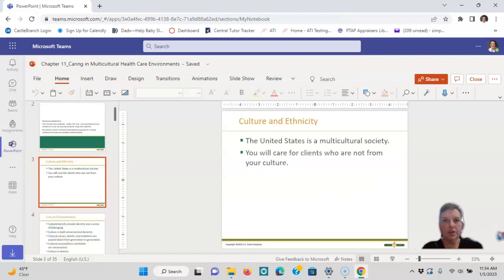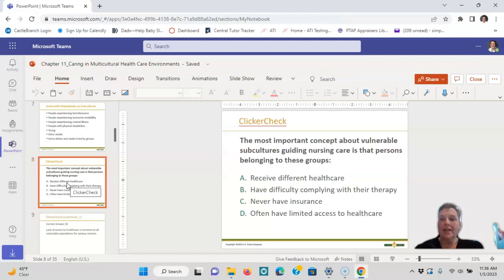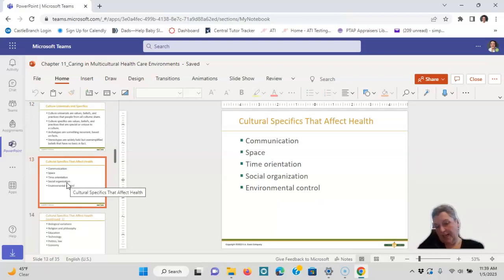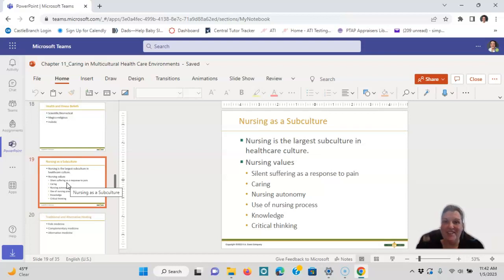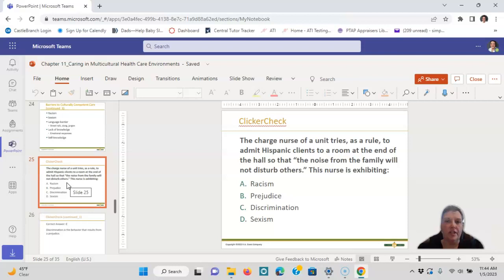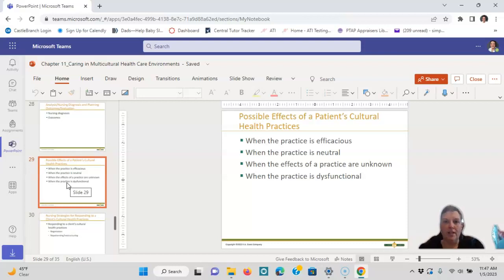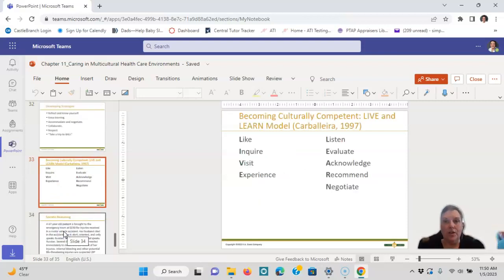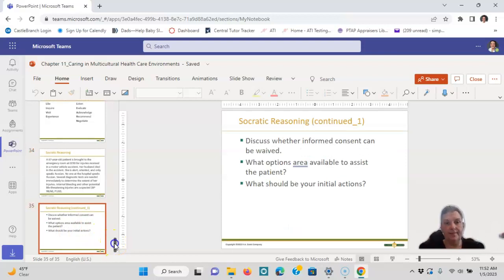NUR 215 CH 11 Multicultural Care